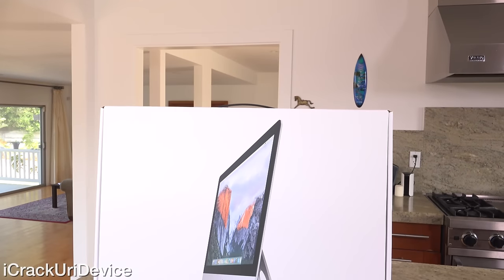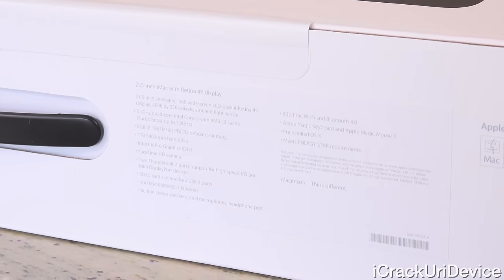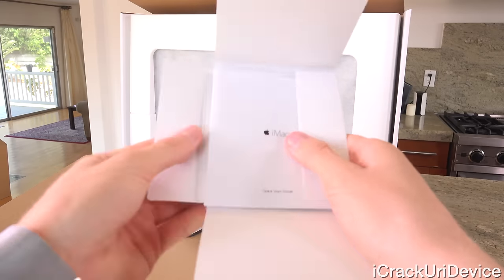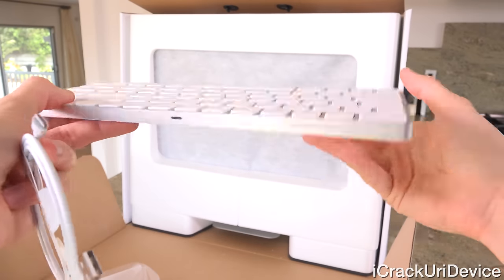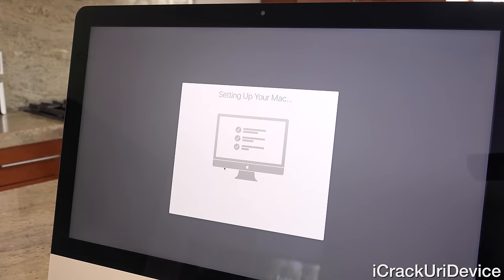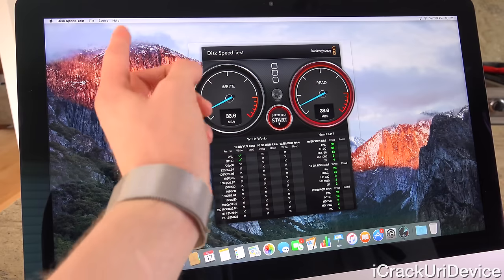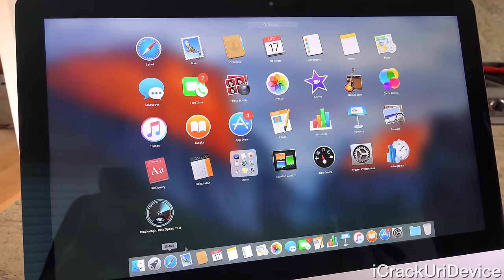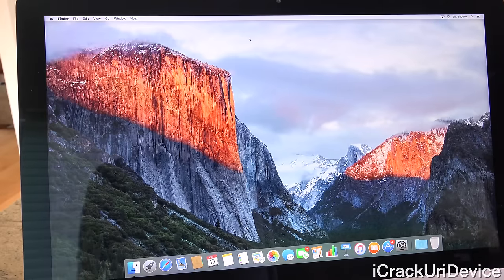New iMac 21.5 Inch Retina 4K (2015): Unboxing and Review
WATCH FIRST

Unboxing Apple's iMac 4K Retina Display Late 2015 newest iMac 21.5 inch Reviewed and Setup in this comprehensive video.

Fast Specs (21.5" 4k Unboxed model)
CPU: 3.1GHz quad-core Intel Core i5
RAM: 8GB
Storage: 1TB 5400 RPM HDD
GPU: Intel Iris Pro Graphics 6200